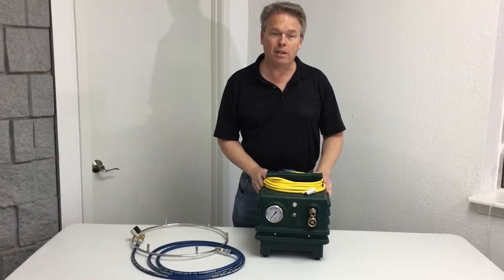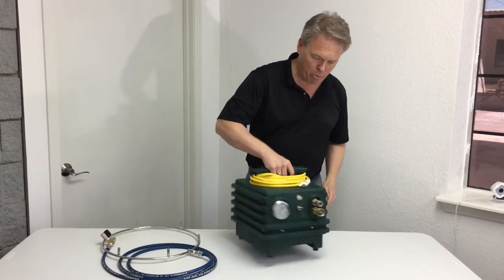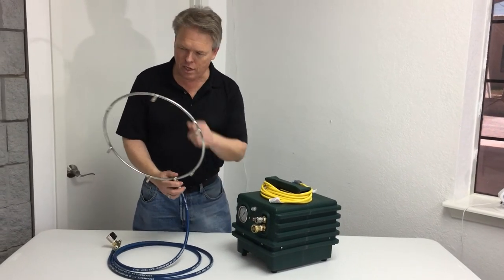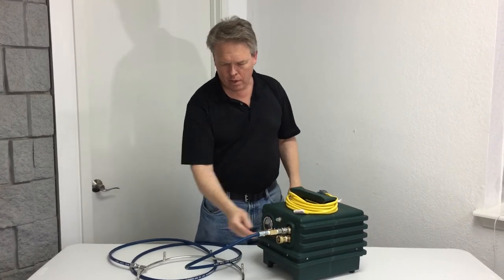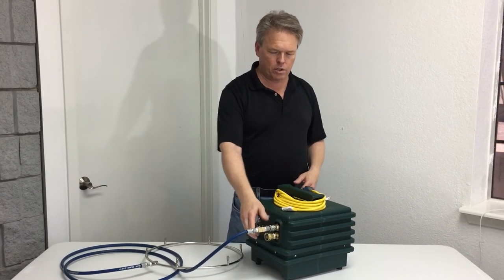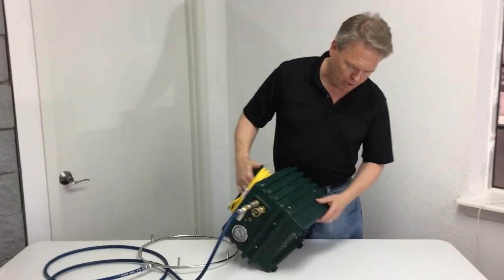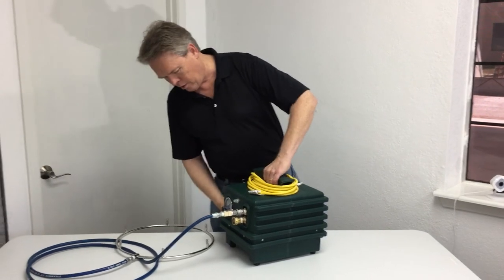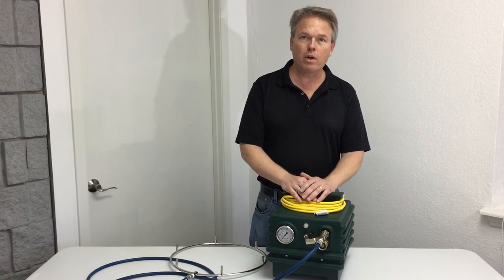Mist Storm 1000 psi high pressure mister- Misting Pump and Nozzles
The Mist Storm 1000 is a High pressure portable misting pump and 6 nozzle ring to use with any fan you already own.